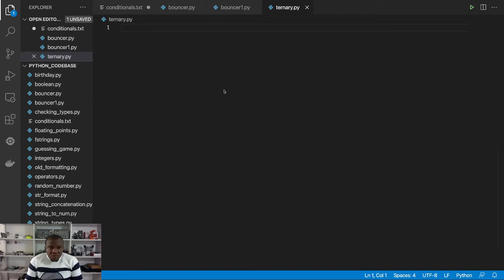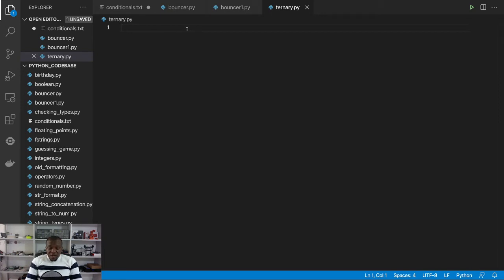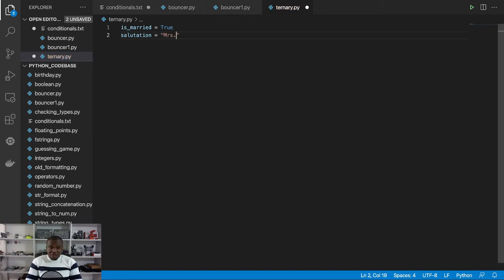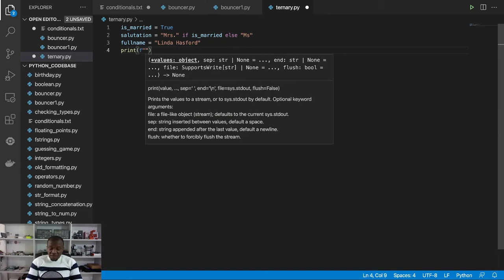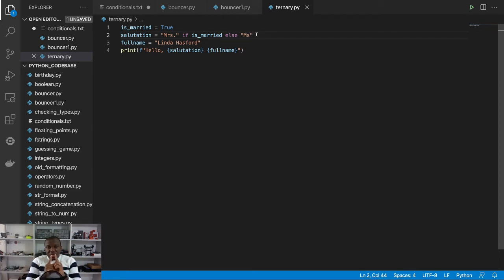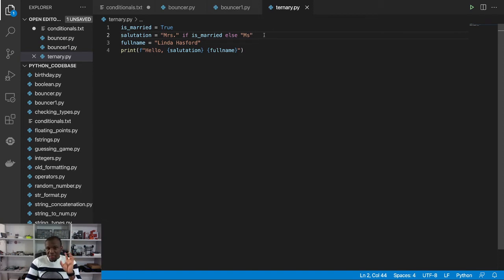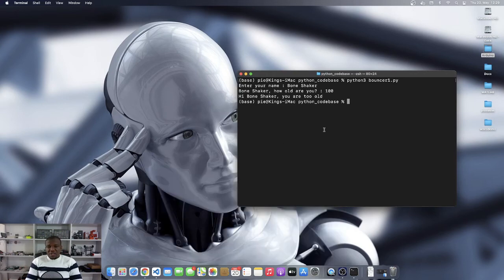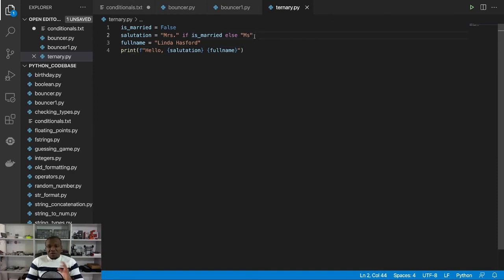Python Programming 64 : The Ternary Operator